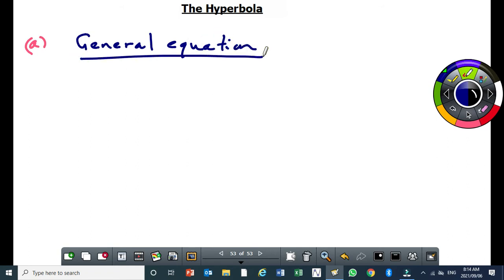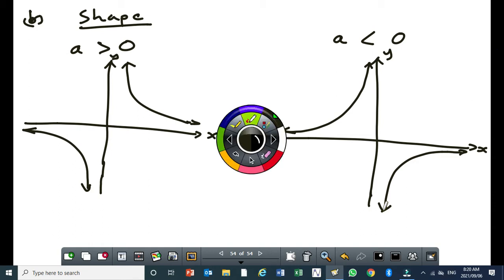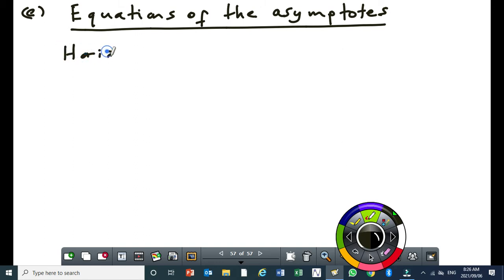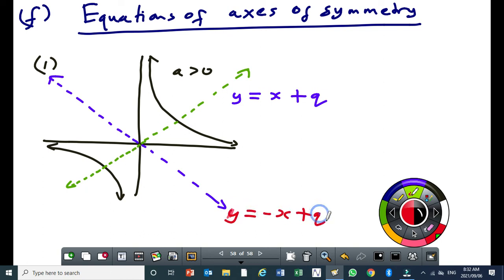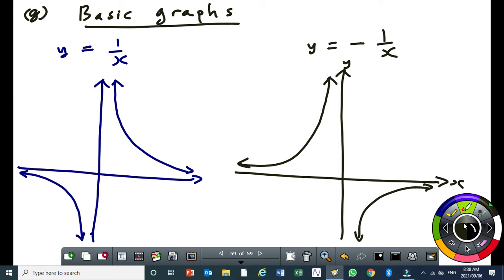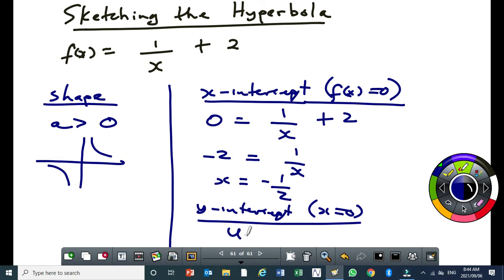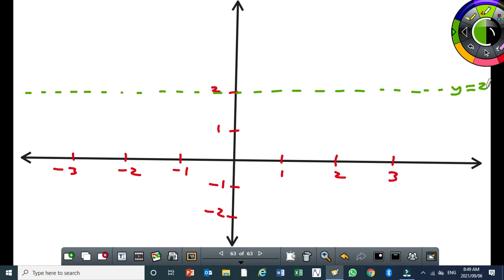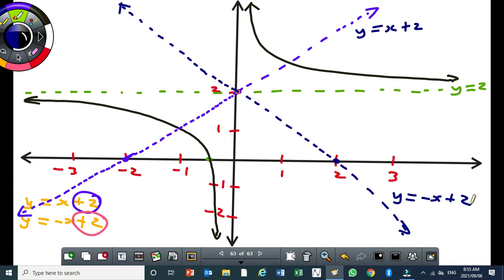The Hyperbola Part 1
In this video i introduced the Hyperbola and it's properties.I also started sketching graphs of the Hyperbola.